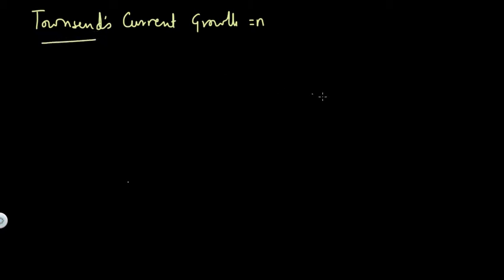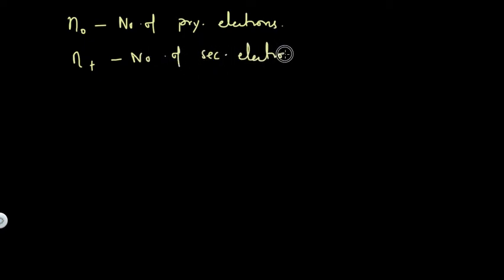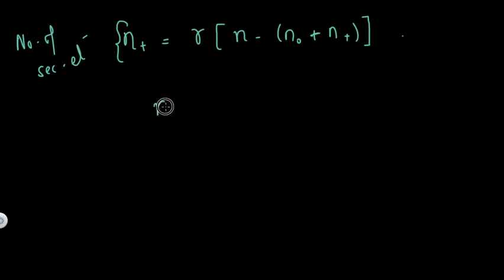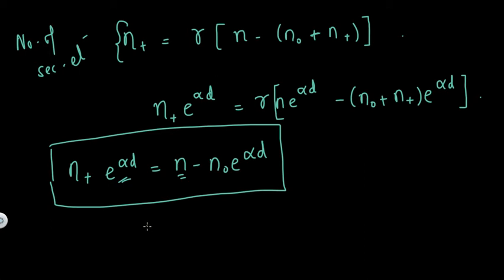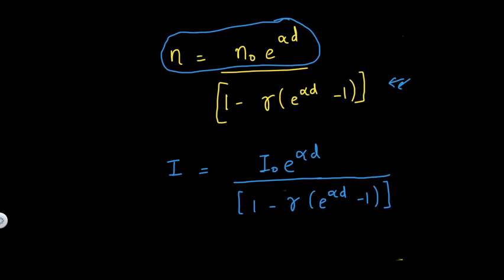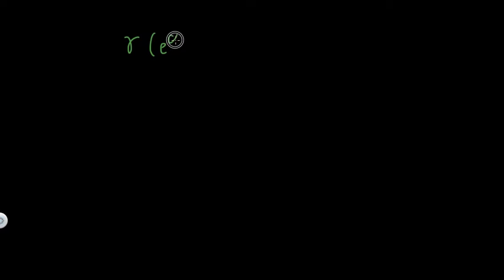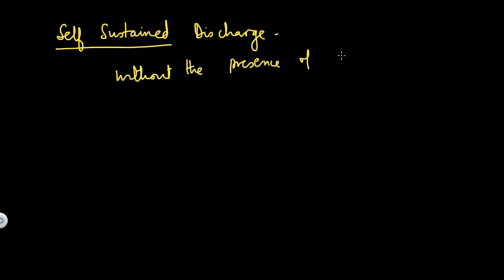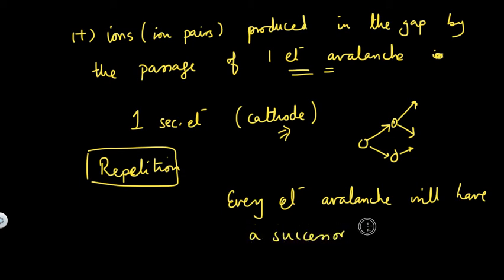Lecture 8 [Online Class] - High Voltage Engineering - IUST - 7/EE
Recorded video of class on 21th April, 2021.
Topic: Townsend's Experiment - Part 2. Current growth equation.